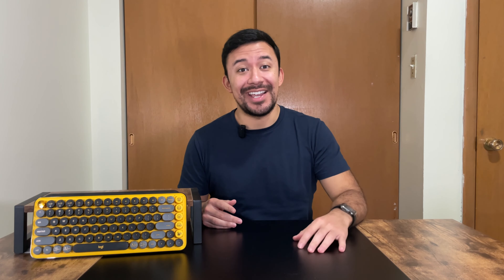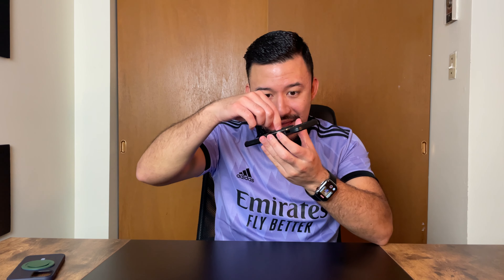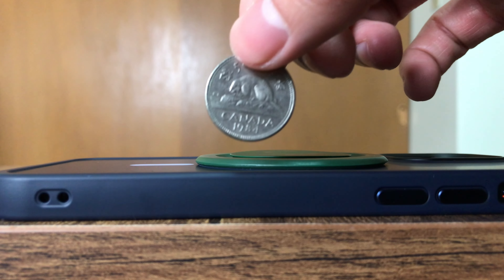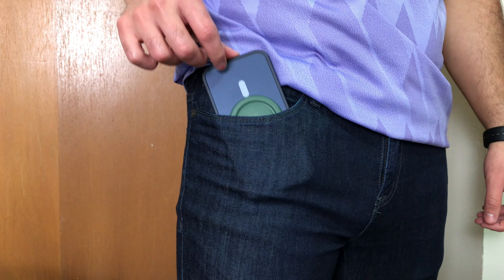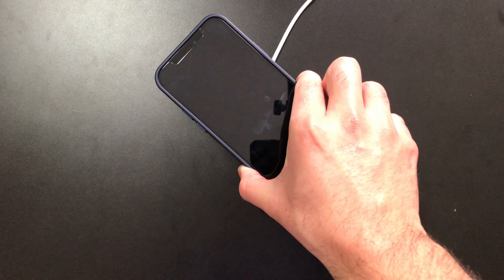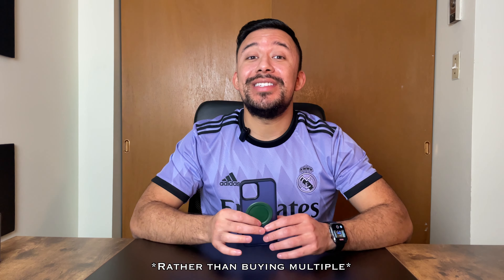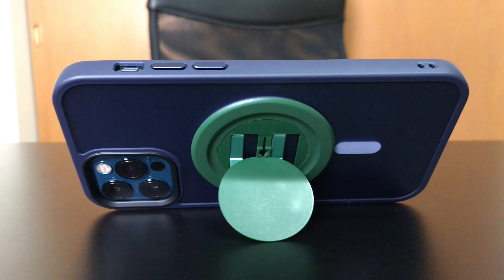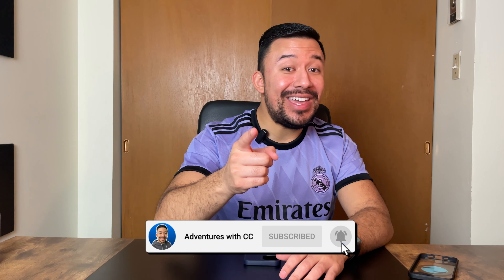Snap 3 Pro Review!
Are you looking for a more comfortable way to hold your phone but don’t want to add a lot of extra bulk? This is the video for you. Ohsnap! Has introduced a third version of their coveted phone grip: the Snap 3 Pro. It’s the phone grip that doesn’t suck…or so they say. But, is it any good? Watch the video to find out!

0:00 Intro
0:29 Design
3:35 Features
4:42 Price
5:13 Final Thoughts